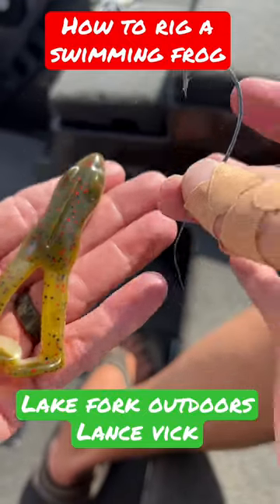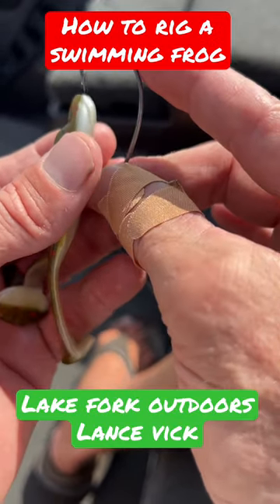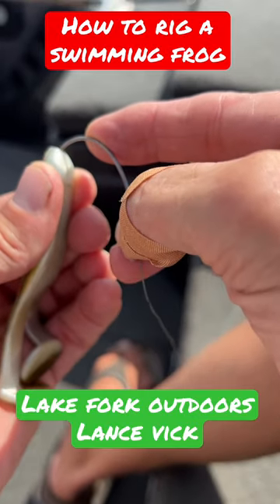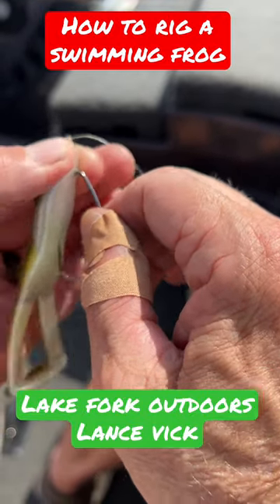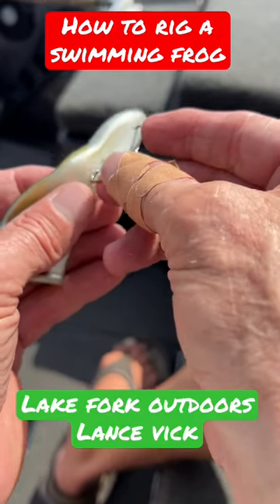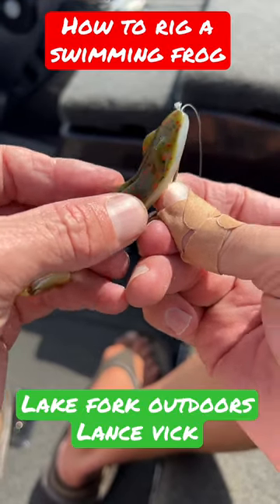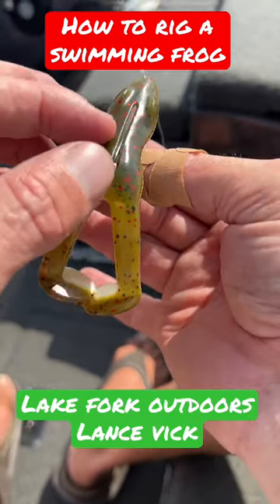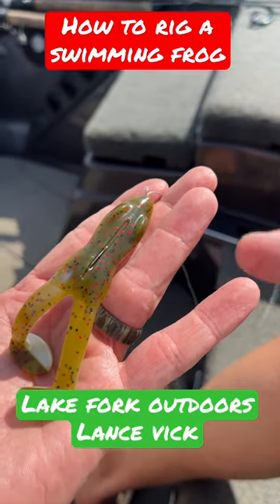How to rig swimming frog for bass fishing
Bass fishing how to rig swimming frog